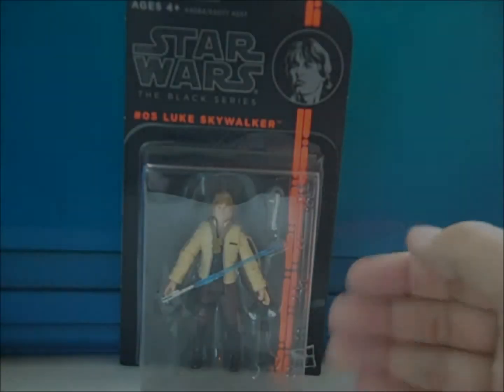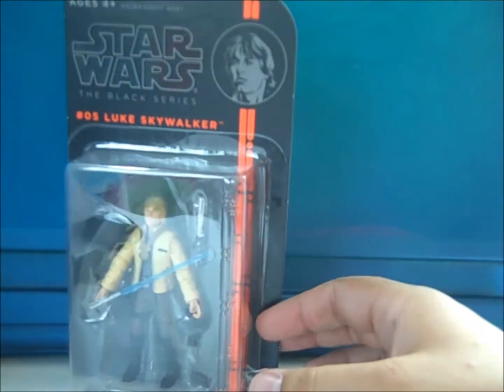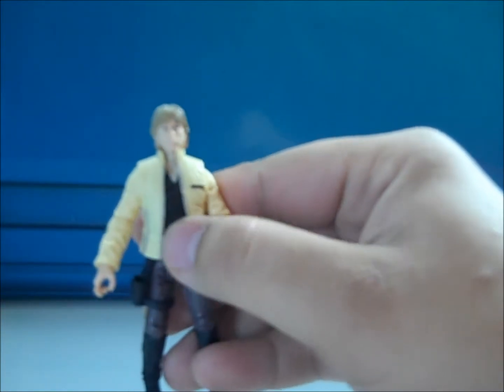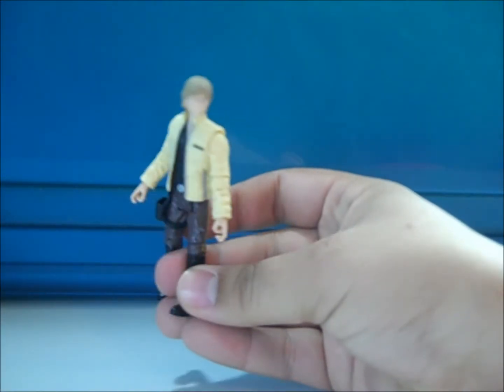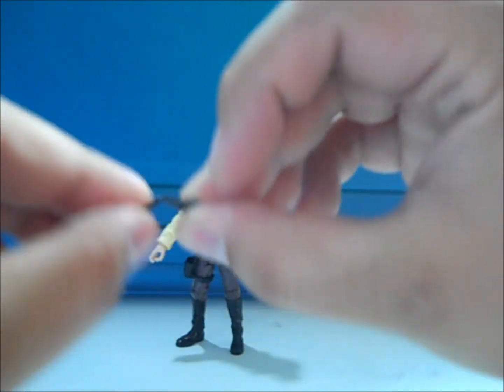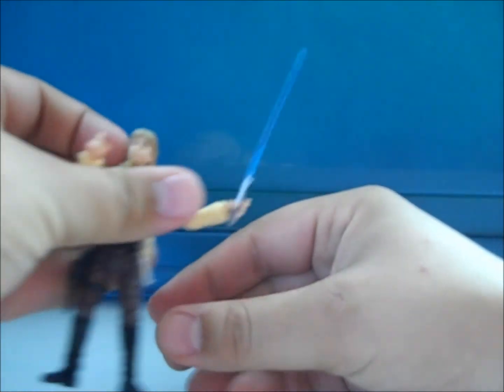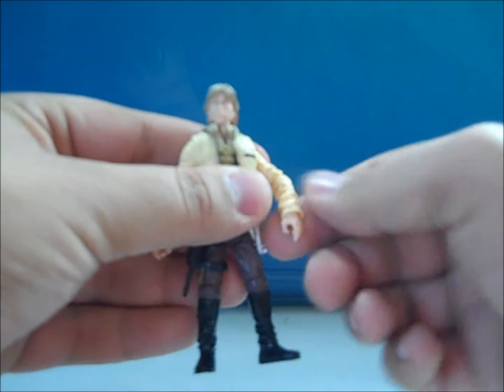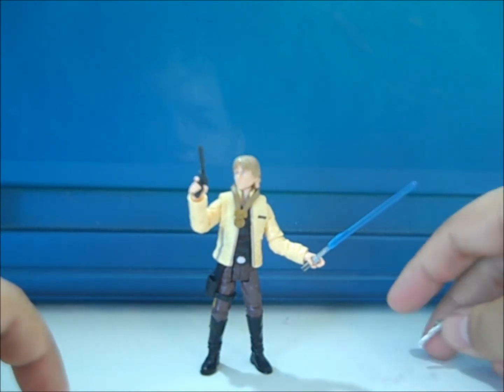Star Wars The Black Series Luke Skywalker Review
You can pick up more Star Wars Black Series figures

My Review of the Star Wars Black Series Luke Skywalker, Enjoy!